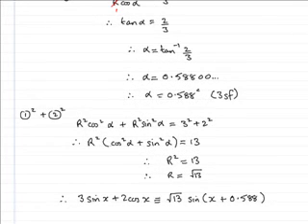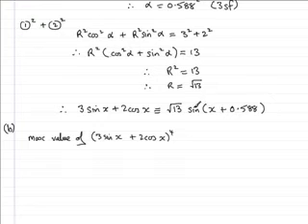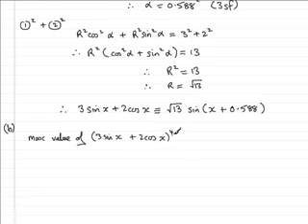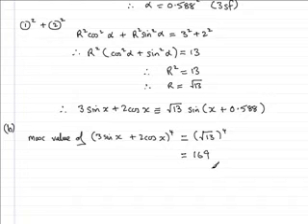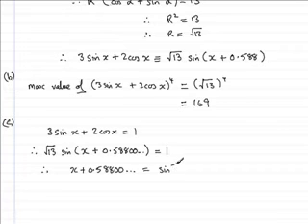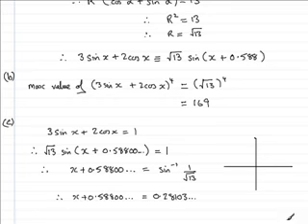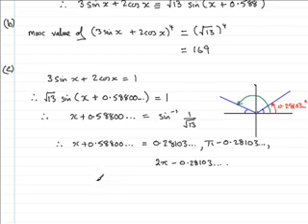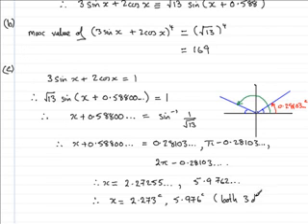Edexcel C3 June 2007 Question 6 b,c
The last part of this question covering the solution of a trig. equation